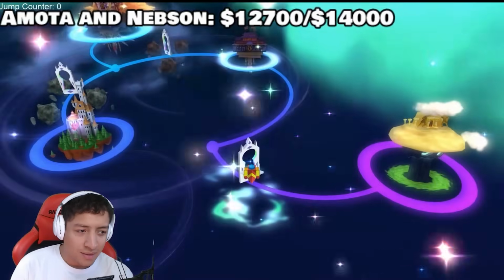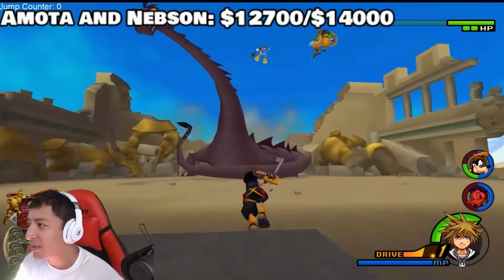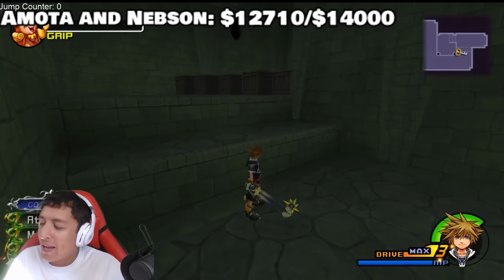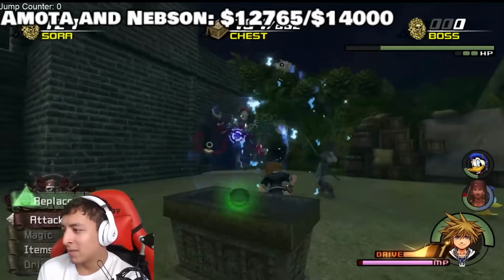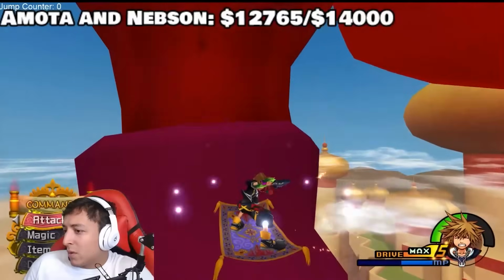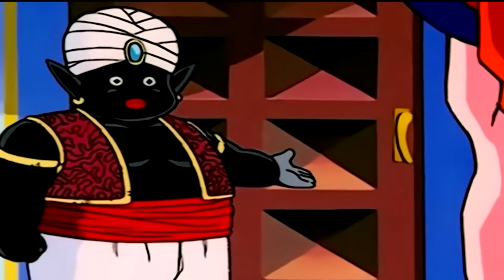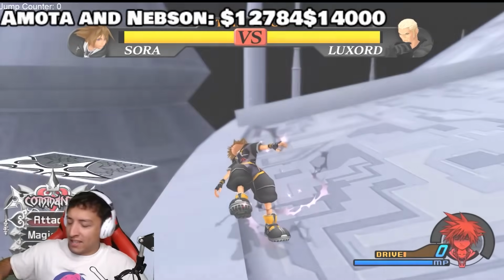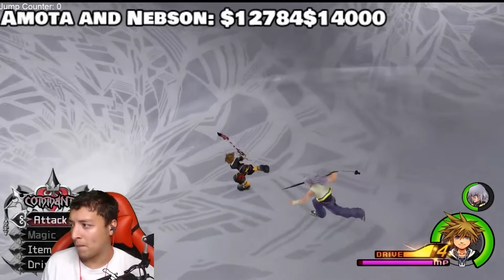Can You Beat KINGDOM HEARTS 2 WITHOUT JUMPING!?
Twitch Can You Beat KINGDOM HEARTS 2 WITHOUT JUMPING!? This is a challenge I did where I went through the entirety of Kingdom Hearts 2 Final Mix without being able to jump. This was a popular request to reupload. This is the original video from back in 2018.